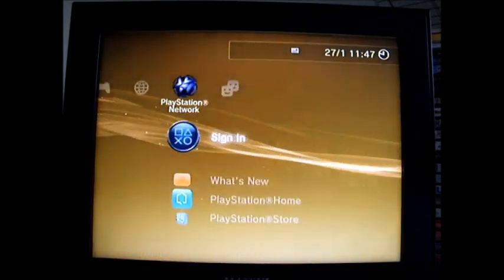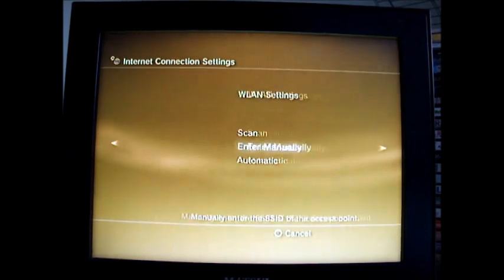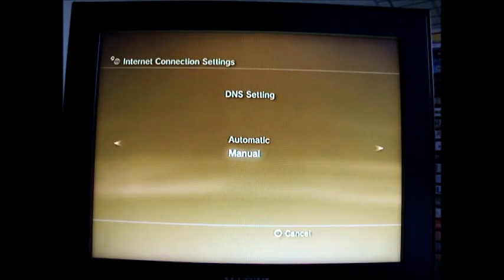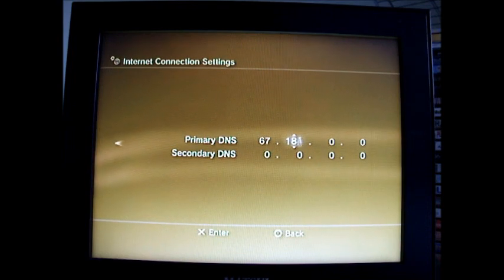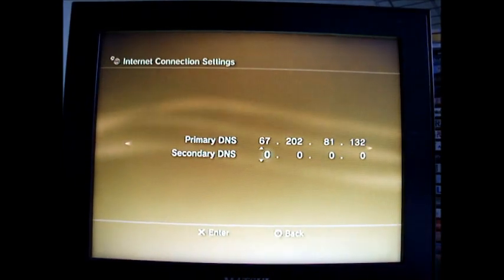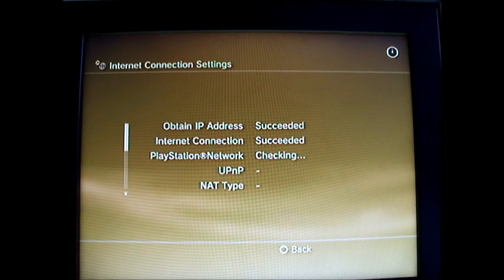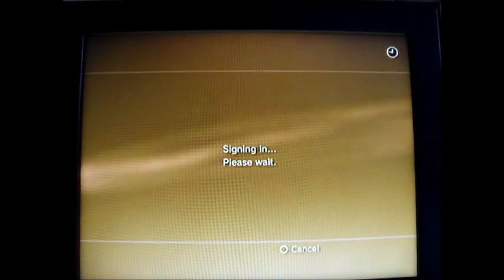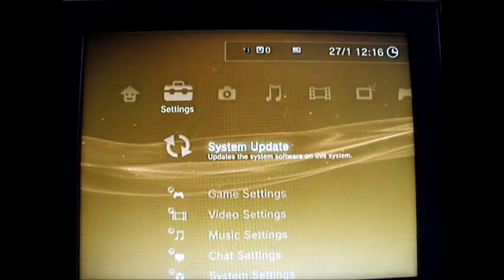(Tutorial) How to Bypass the PS3 V3.56 FW update! WORKING ONLINE!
This tutorial shows you how to Bypass the PS3 V3.56 FW update! Here I am on V3.55 "Kmeaw CFW" jailbreak. With loads of mods, hacks and back ups installed. The Bypass lets you go online with your V.355 without updating and coming up that you need to update your ps3! These are the steps you need to follow:

UPDATE (09/02/2011): This bypass does NOT work anymore! Thanks, SMHappytime2.

Step 1:  Go onto Network Settings, then Internet Connection Settings.
Step 2:  Select Custom and connect to your wi-fi as you would normally, and type the wep key, ect.
Step 3: Go across the settings untill you get to DNS, then STOP!
Step 4:  Click on Manuel, and type in on both Primary and Secondary IP settings as 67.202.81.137
Step 5: Save and test.
Step 6: Sign in and it's all bypassed! :D